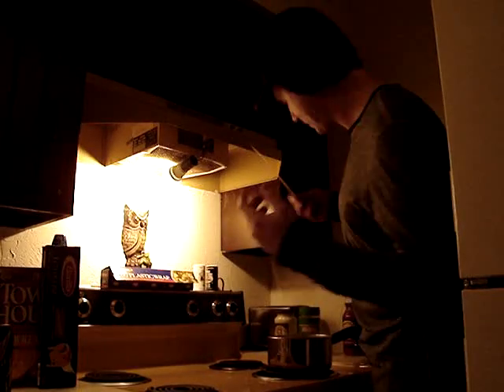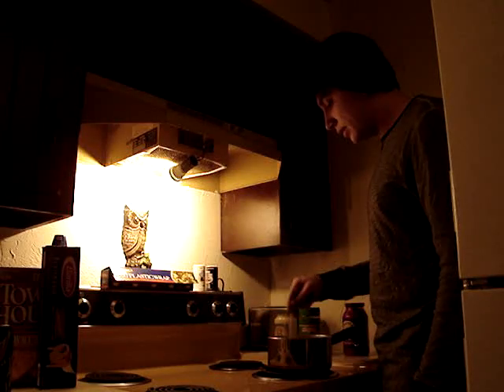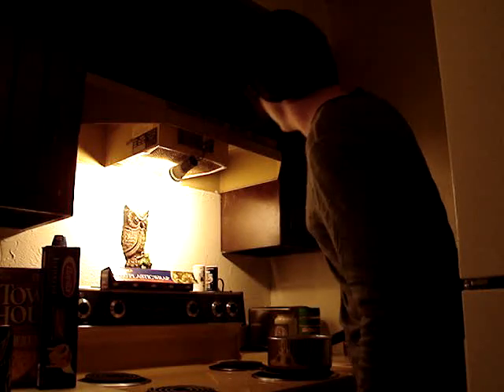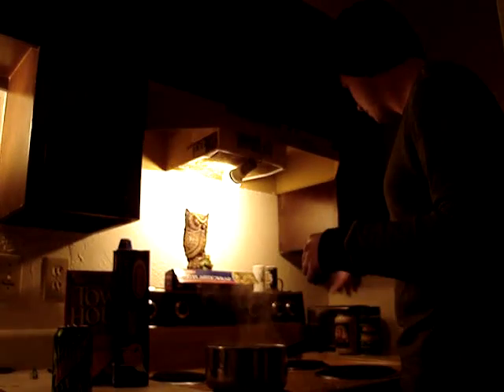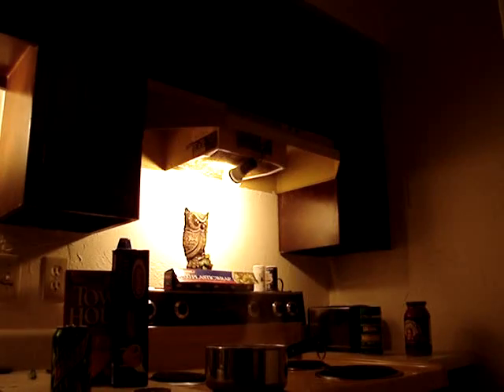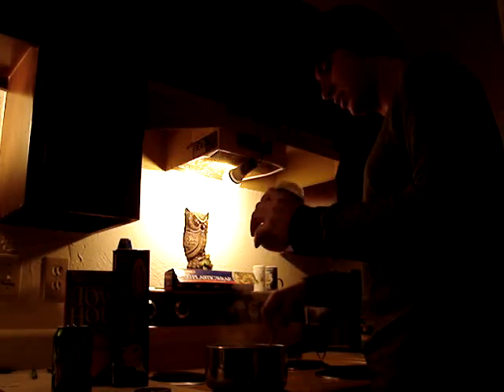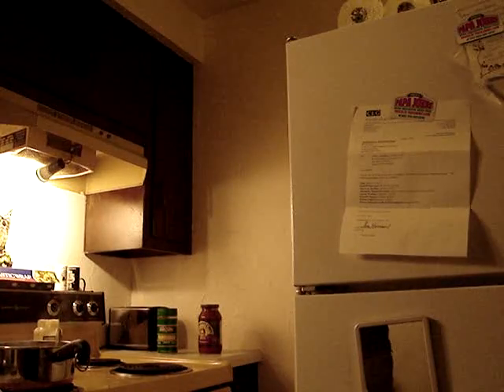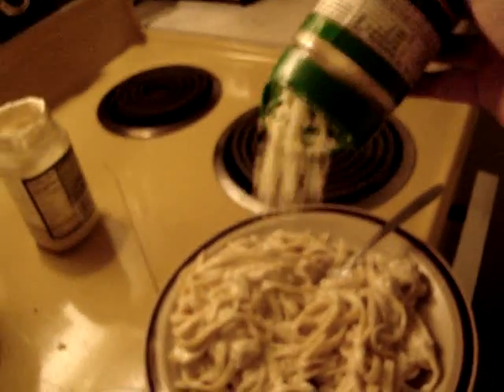Episode 1 Asiago's Kitchen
Asiago goes wild in this pilot making homemade fettuccine on classic appliances.